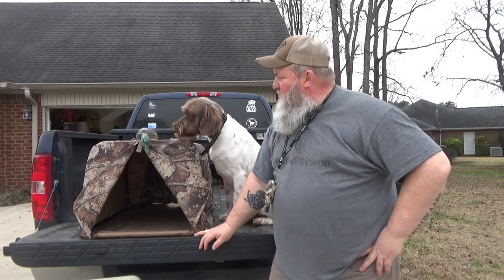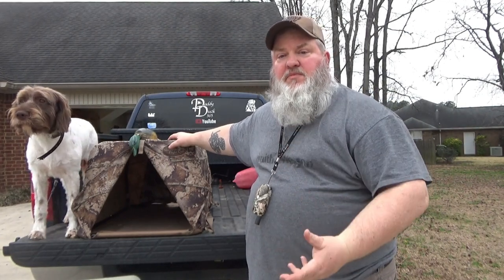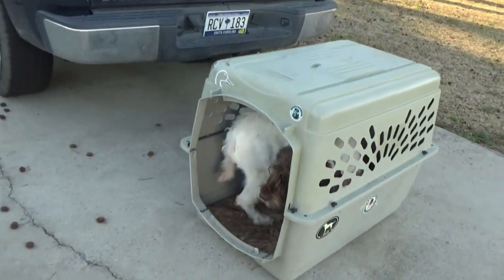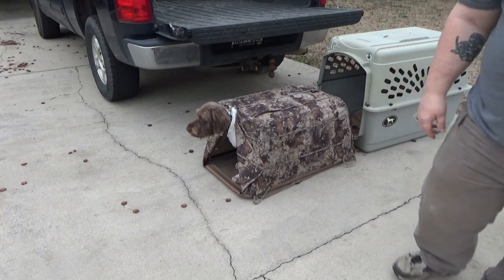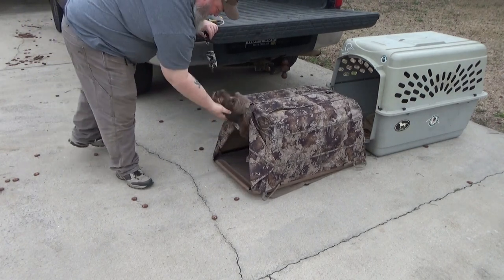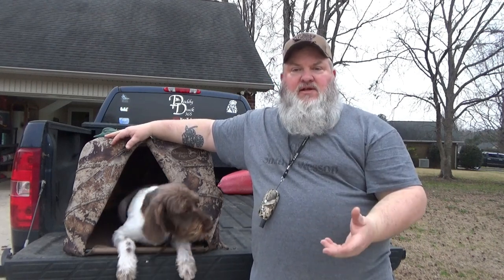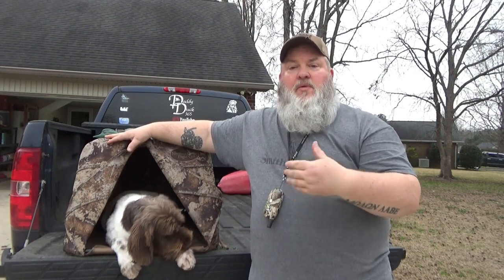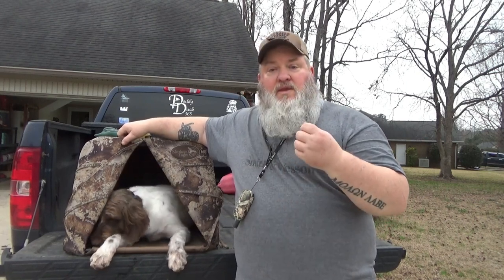The Boujee VLOG Episode 2 / Northern Flight Dog Blind / Boujee New Doo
Mailing Address:
Daddy Duck 365
Wedgefield SC 29168

Decoys:
Lifetime Mallard
Lifetime Black Ducks
Lifetime Pintail
Lifetime Widgeon
Lifetime Blue-winged Teal
Lifetime Green Winged Teal

Calls:
DC Woodduck
DC Teal
DC Pintail
Big Lake Outdoors
Perfect Woodie

Gear:
Comp N Choke choke tubes
Salt Creek Custom Ammo
Heavy Hauler Decoy Bag
Mojo wading staff
Mojo spinners
Blind Bag
Thermo cell
Life Jackets
Natural Gear Cothing:
Muck Boots
Yeti Coolers
Pelican Vault
Sony Handy cam
Cook books
Meat Church Rubs